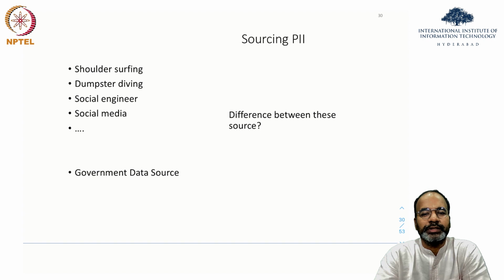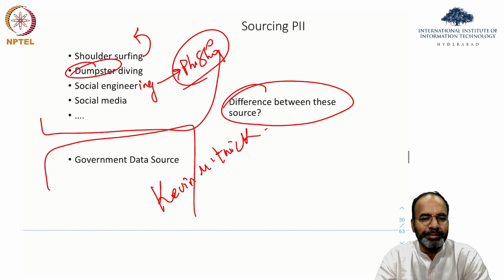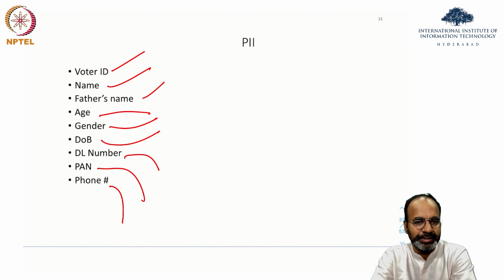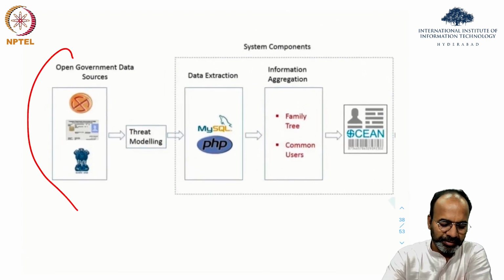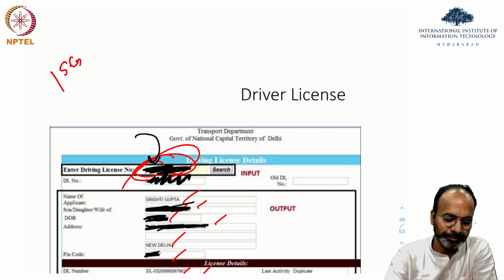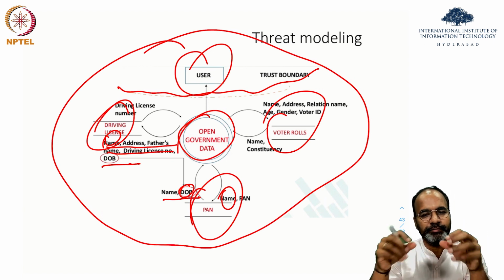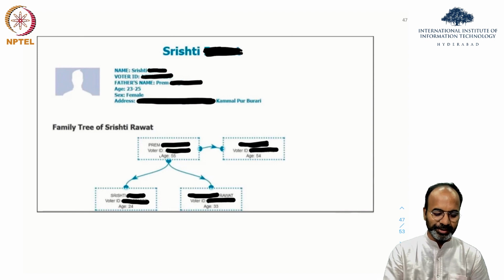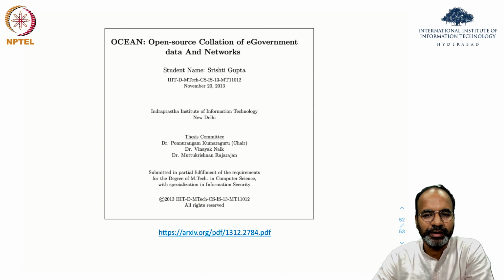Voter and Browser Privacy Leaks, Profiling form PII - (Part II)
OCEAN, DREAD Model, PII, Pan Card, Aadhar card, Voter card, Link tree